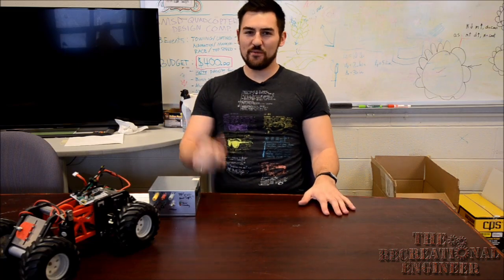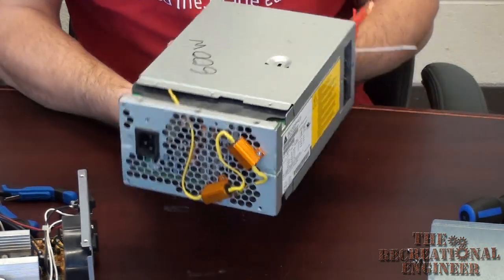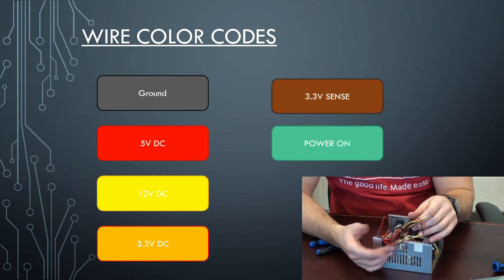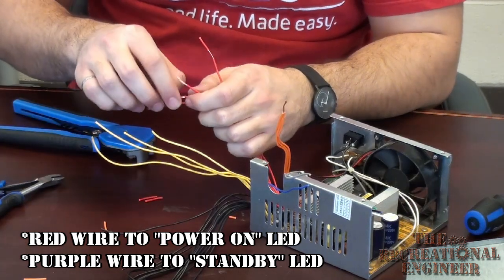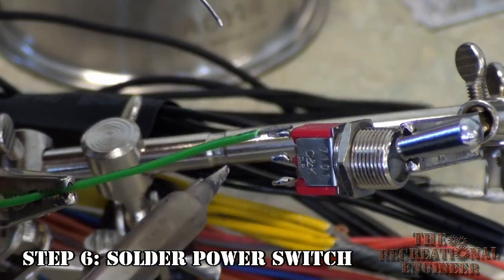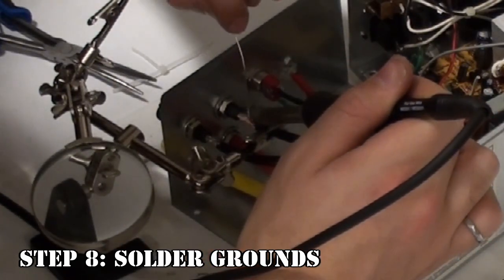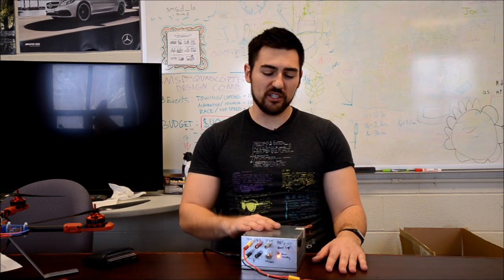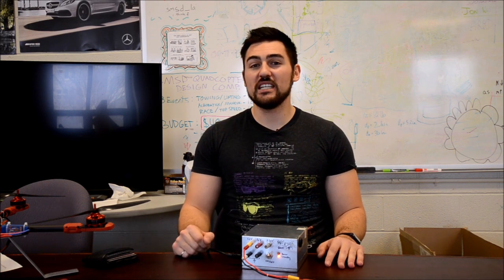$10 DC Power Supply - 1 Day DIY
In this 1 Day DIY we take an old ATX size computer power supply and convert it into a handy, high current, DC power supply for our electronics projects.

You'll need the following parts:
1 x Computer Power Supply
5 x Binding posts
2 x LEDs and 330ohm resistors
1 x power switch
1 x Dummy load resistor

You'll need the following tools:
-Soldering Iron
-Heat gun
-Various Screwdrivers
-Various Pliers
-Hand Drill

Recommended dummy load resistors:
New power supplies(12v):  22ohm 10W
Old power supplies(5v):         5ohm 10w

Always exercise good safety practices and common sense when working with high voltage electronics.  The Recreational Engineer does not claim responsibility for any damages to person or property related to attempts to replicate the actions in this video.